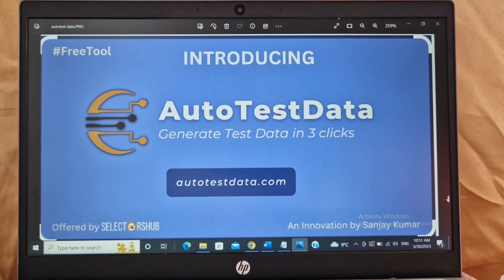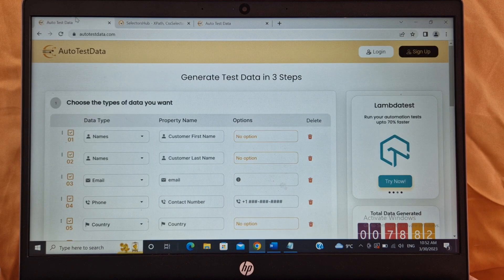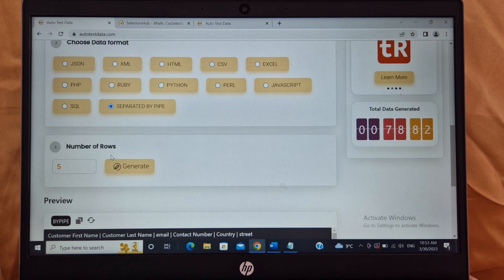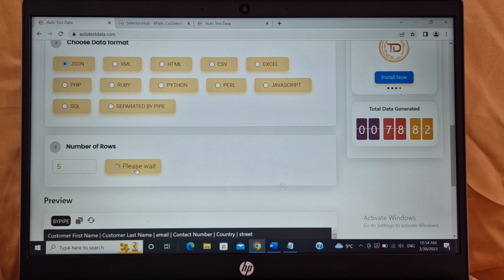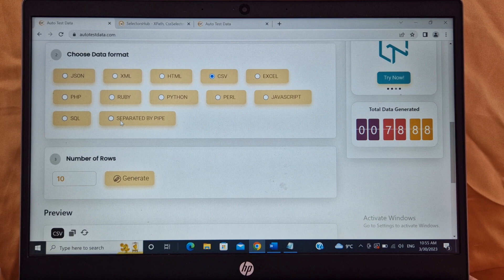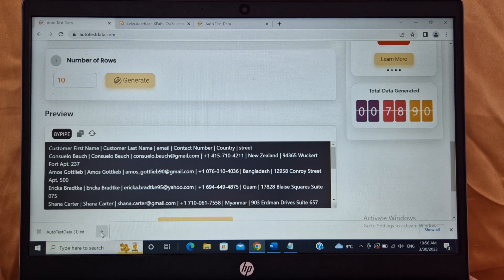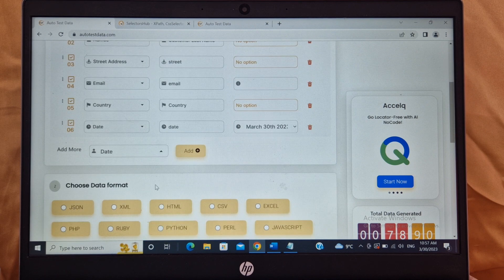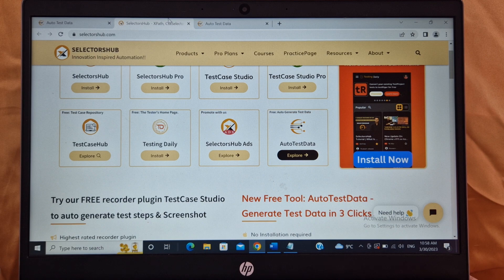AutoTestData: Generate TestData in 3 Easy steps for Your Projects!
How to generate test data in only 3 steps to help you save some time during test data creation.